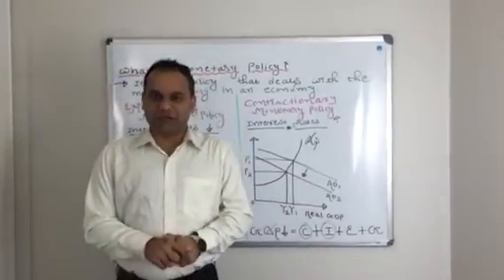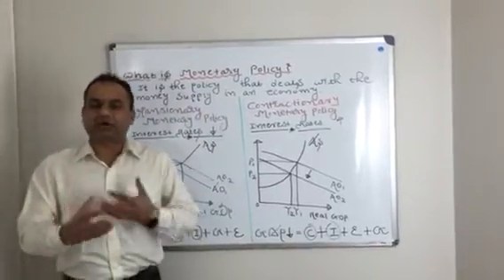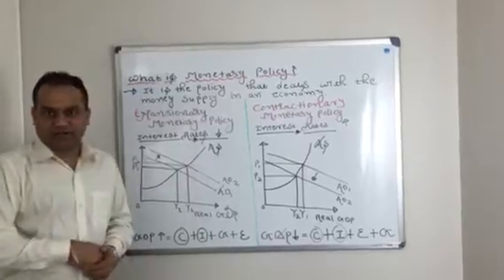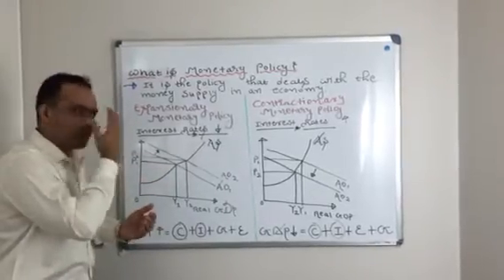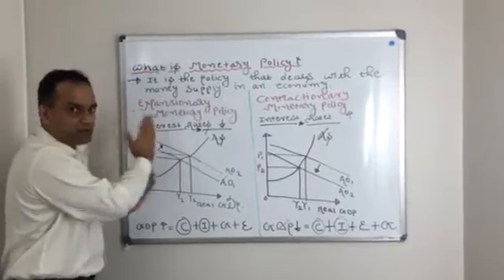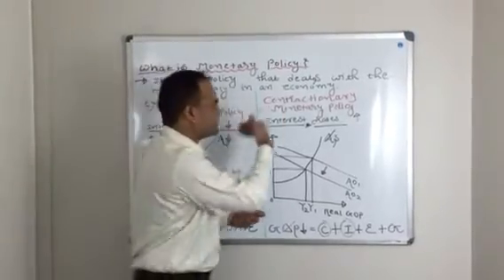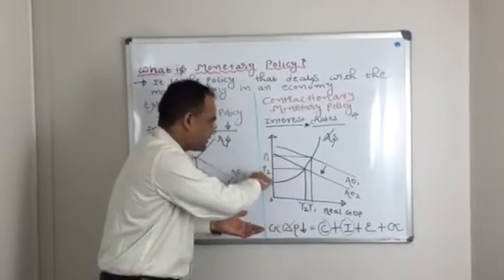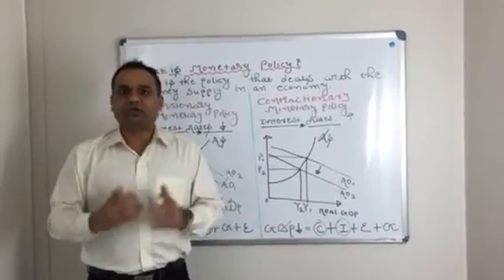Monetary Policy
Expansionary & Contractionary Monetary Policy nicely explained by Prof. Chirayu Bhatt